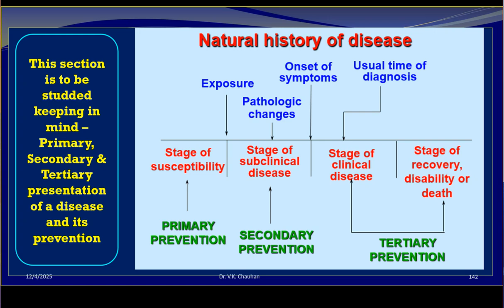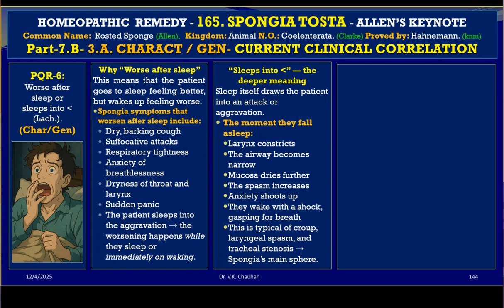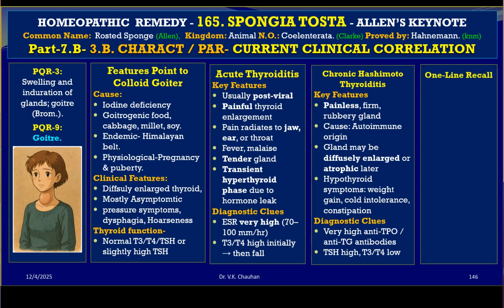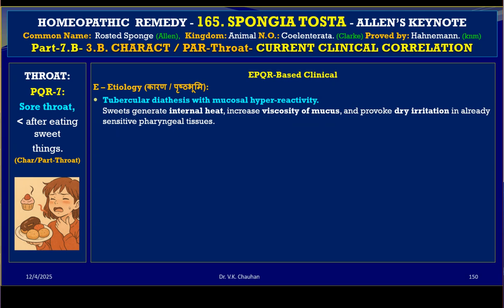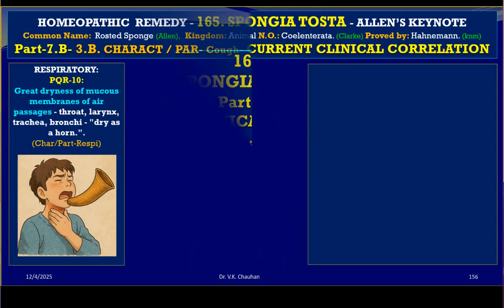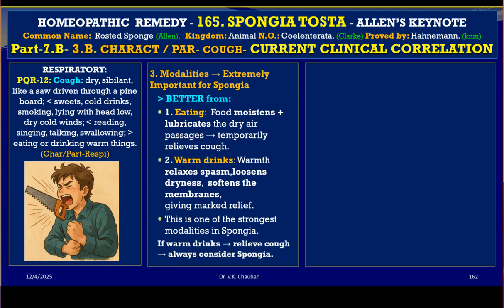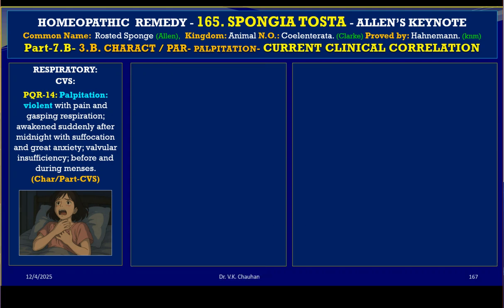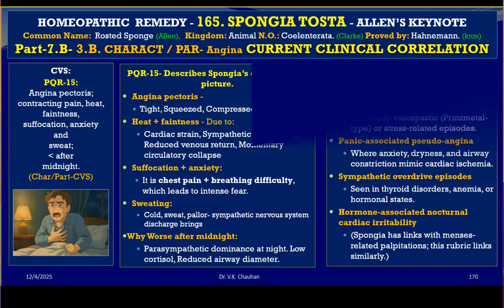V-20. Spongia Part-7.B. Clinical Correlation 171225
This part of video specifically deals with each PQR and its clinical correlation to the relevant  medical condition. So far we have been evolving ourselves to Homeopathic oriented study of symptoms but how to correlate these symptoms to the variety of medical  conditions and their therapeutic utility will become more clear to the Practitioner.